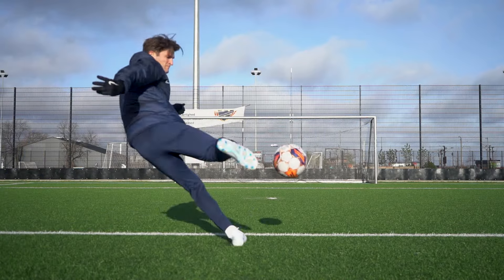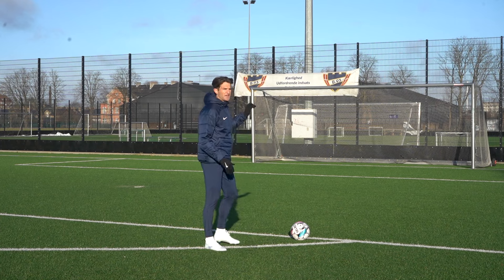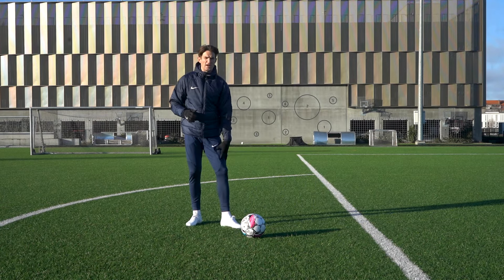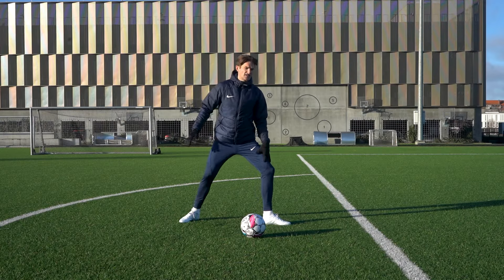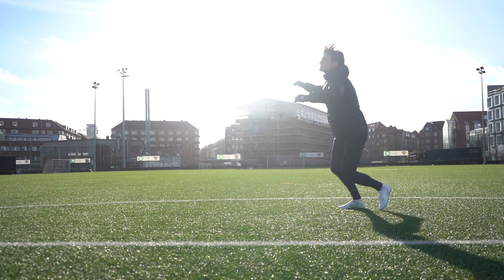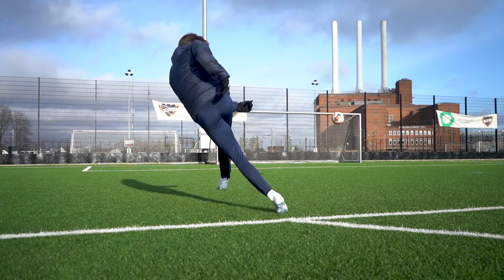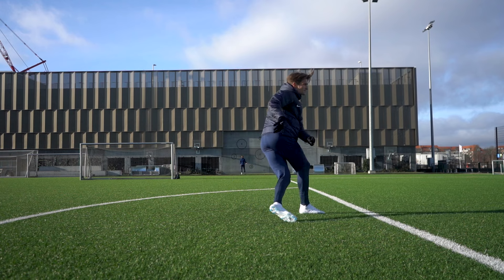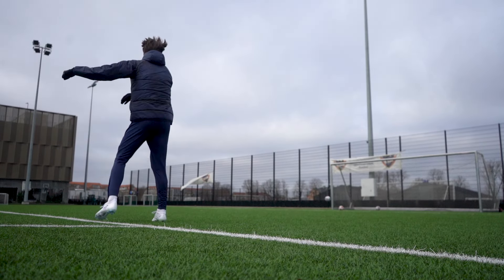Learn The Side Volley | Score More Goals With This Ultimate Side Volley Tutorial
In today's video we are learning one of the most satisfying techniques in football, the side volley. The side volley is a valuable technique to have in your repertoire, to help you score more goals and play passes from the air. In this step by step side volley tutorial, you can learn all of the required steps to master the perfect side volley.

Links to my equipment:

Mannequin Base
Quickplay Rebounder
Agility ladder
SKLZ mini training cones
Orange Training Cones
Resistance Bands
Match Balls
Ball Pump
SKLZ Goalshot
SKLZ Rebounder
My Camera
My Tripod
My Microphone
Tripod Fluid Head